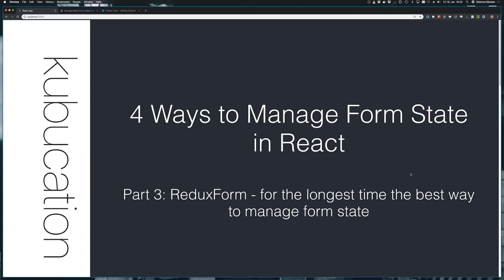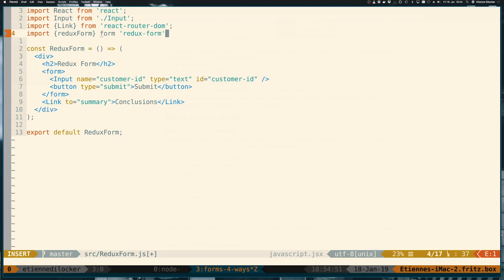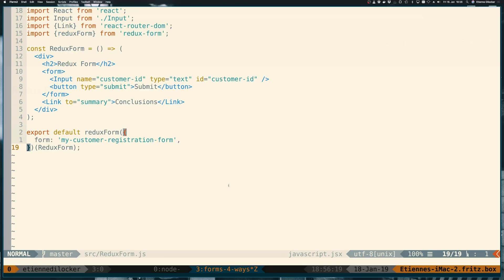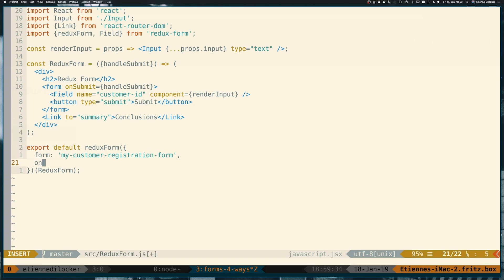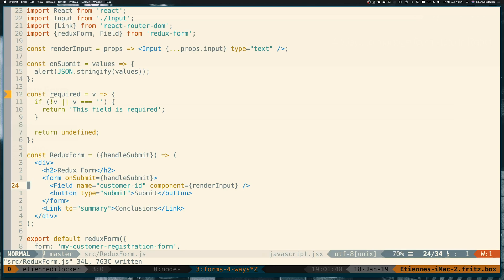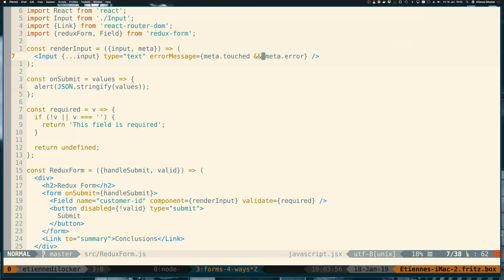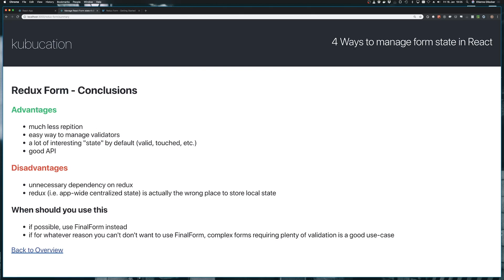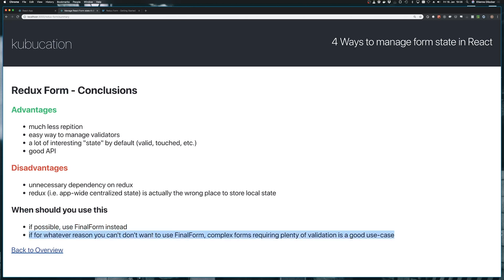#3 Redux Form Tutorial | React Forms 4 Ways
After learning how to manage the state of your form without any external dependencies in the first the videos of this series we are now talking a look at the first third-party tool: Redux-Form. A great helper with a great API, but it also comes at a cost. Make sure to watch the video all the way to the end to say my conclusions on the advantages and disadvantages of using Redux Form and learn about possible alternatives.